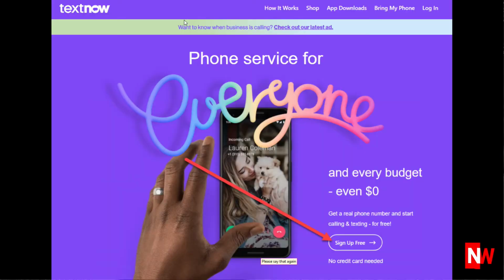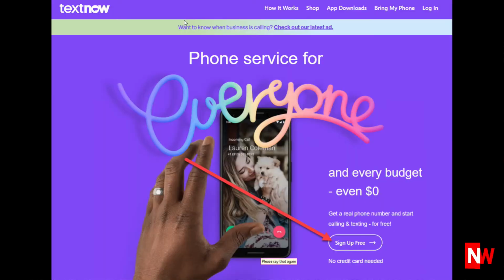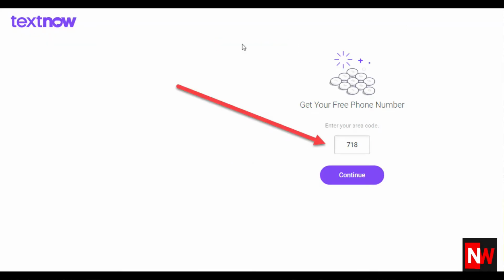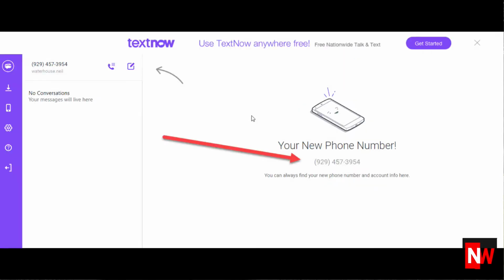How To Get Free USA Phone Number For eBay & Amazon | In Just 3 Steps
This weeks video blog shows how to get a free phone number in the USA in just 3 steps and, you can use this same strategy to get a phone number in over 100 other countries as well.